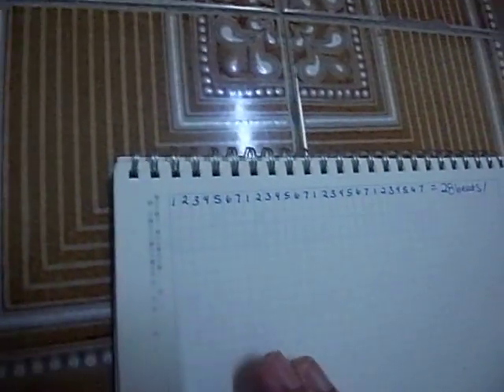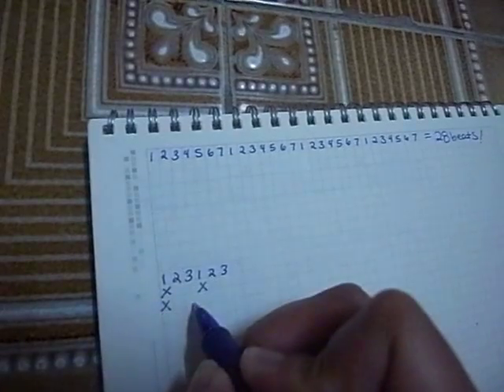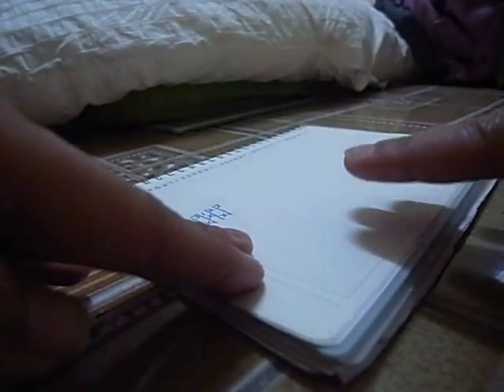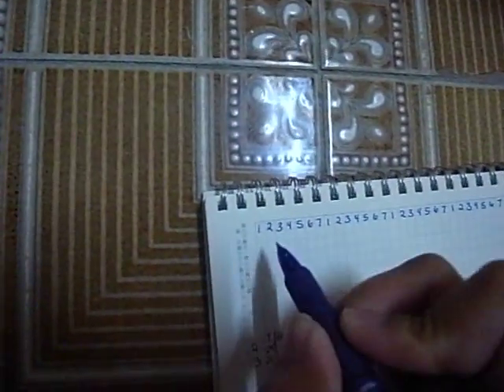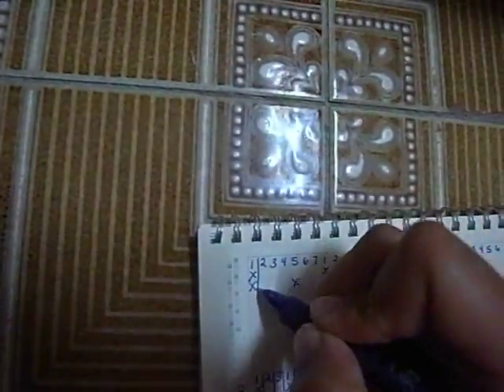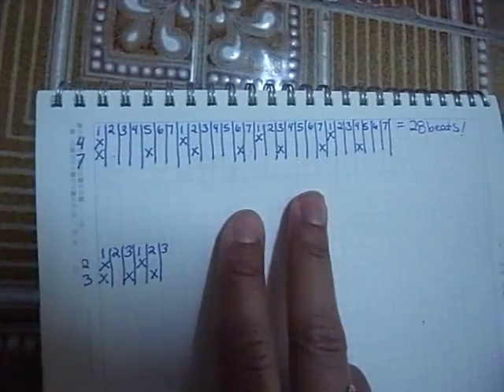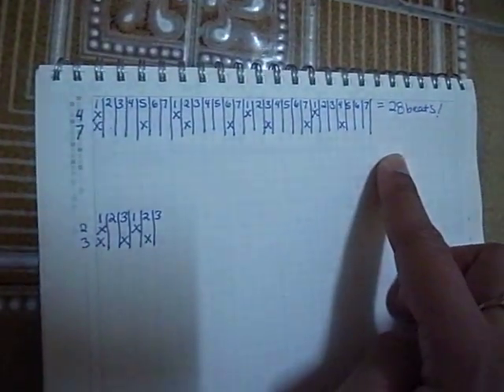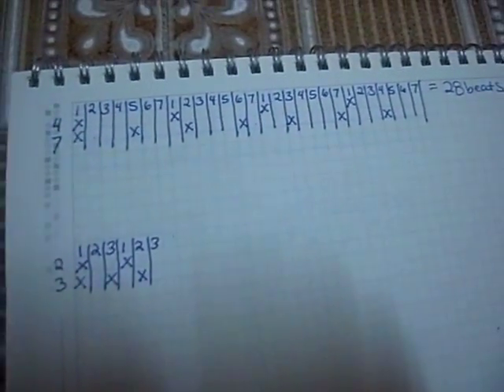How I Spend My Commute (polyrhythms)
Explanation of how I figure out and understand new polyrhythms :)